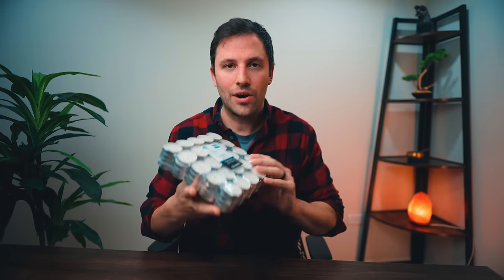EMERGENCY HEATING Needed to Survive a WINTER WITHOUT POWER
The whole point of being prepared is having the necessary items and skills needed to survive, BEFORE you need them. These are my favorite bare minimum emergency heating options in order of preference. If you lose the grid, you have options.

ITEM LINKS FROM VIDEO
Body Heat/Friends to Snuggle with - I barely have enough friends of my own, I don't know where to find more..
Wool Blanket
Mylar Blanket
Down Sleeping Bag
Synthetic Sleeping Bag
Buddy Heater
Buddy Heater Hose
Low Wattage Heater
CO Detector
Tealight Candles
Sterno (2.25 hours)
Sterno Safe Heat (4 + 6 hours)
Butane Cooker
Alcohol Stove
Rocket Stove
Hand Warmers
Rechargeable Hand Warmer
Kerosene Heaters(lots of choices)
Catalytic Heater
Heating Pad